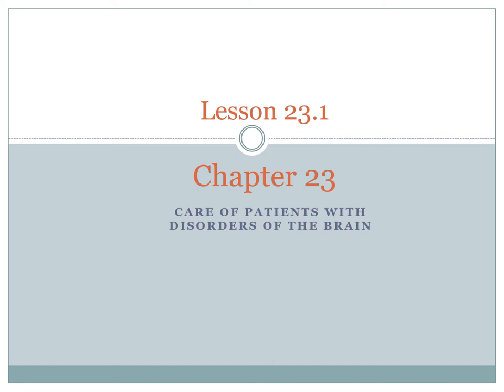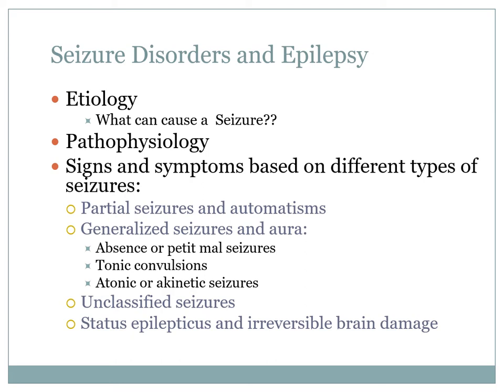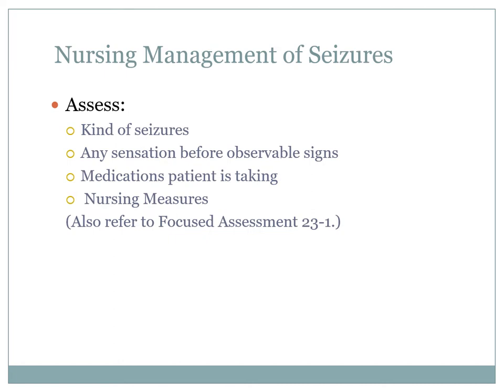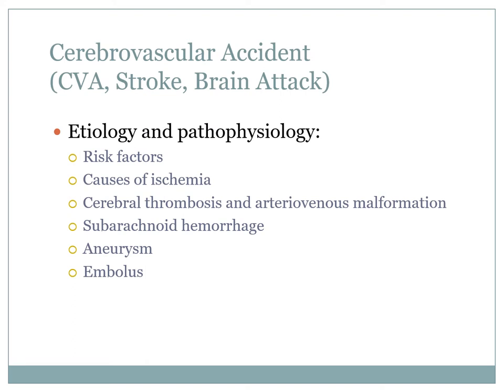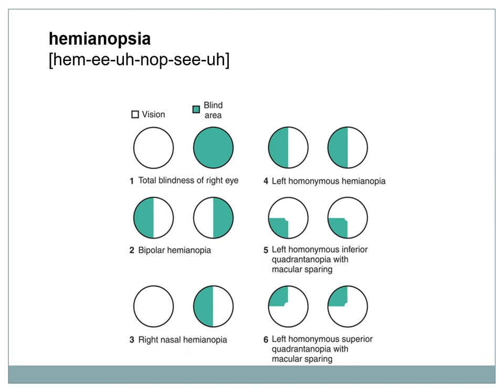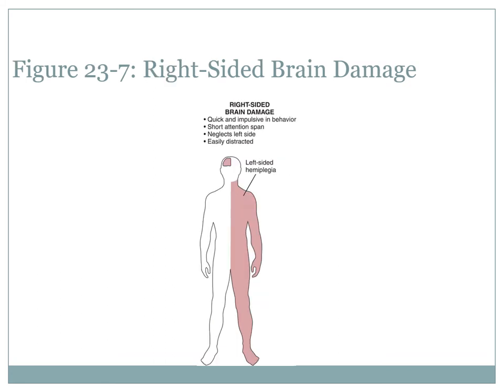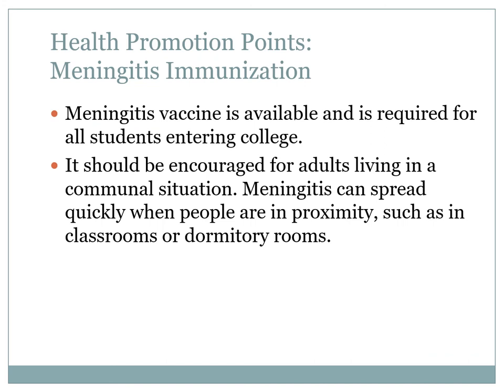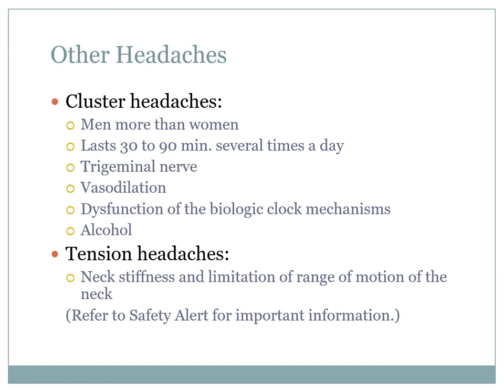Chapter 23 Disorders of the Brain record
ACC NUR 142 Chapter 23 Disorders of the Brain